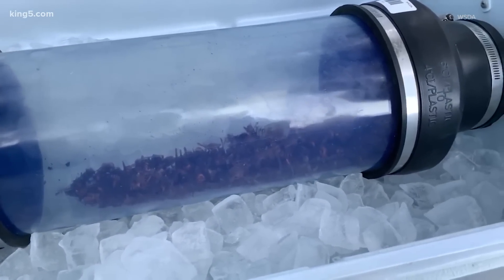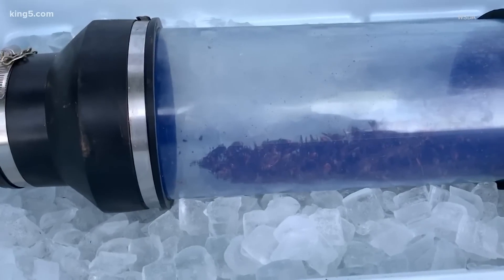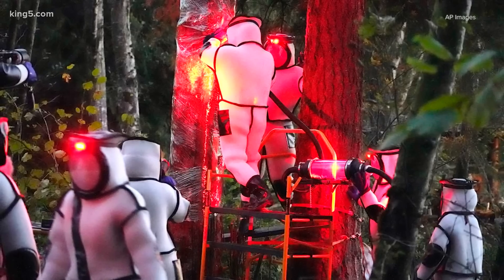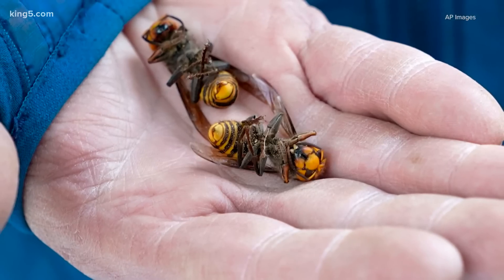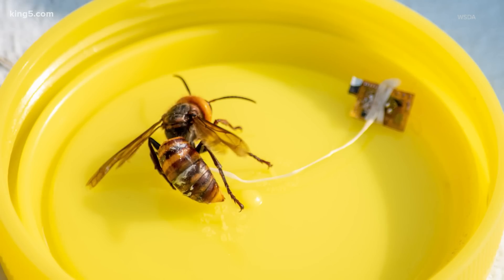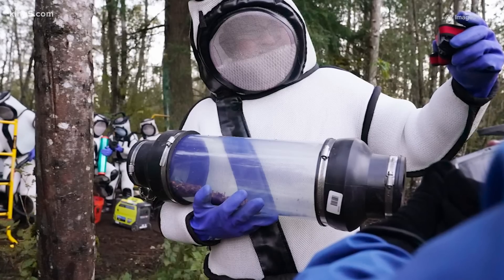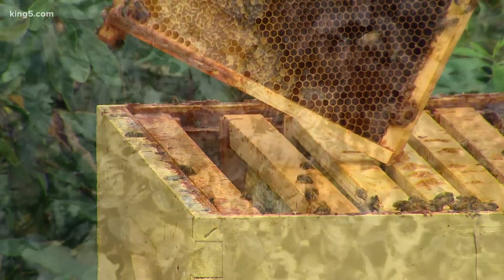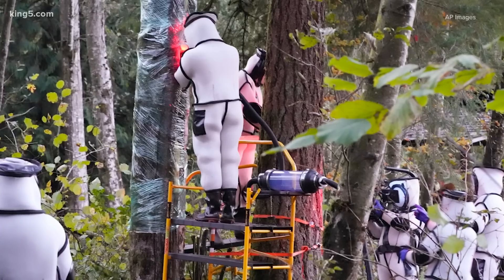Entomologists vacuum Asian giant hornets out of nest found in Whatcom County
The first Asian giant hornet nest found in the United States appears to have been successfully removed from a tree in Whatcom County, according to the Washington State Department of Agriculture (WSDA).

Heavily protected crews with WSDA worked to eradicate the nest early Saturday morning. The nest was first discovered Thursday in a tree cavity, about eight feet up, on private property in Blaine. The property owner gave WSDA permission for the nest to be eradicated and for staff to remove the tree if necessary.